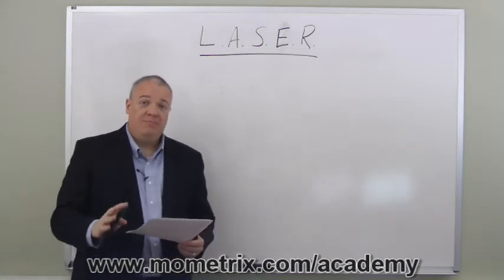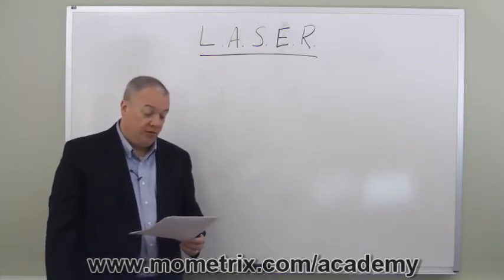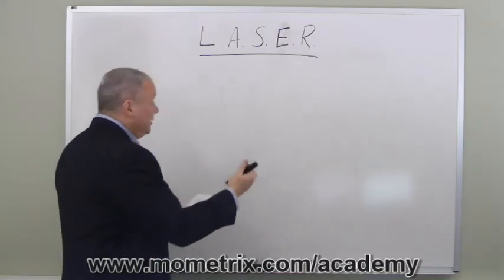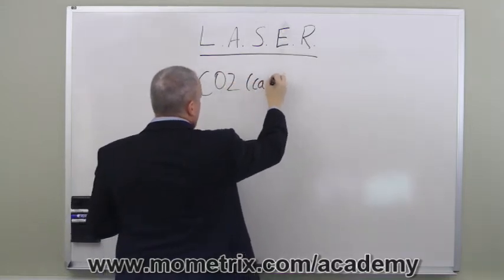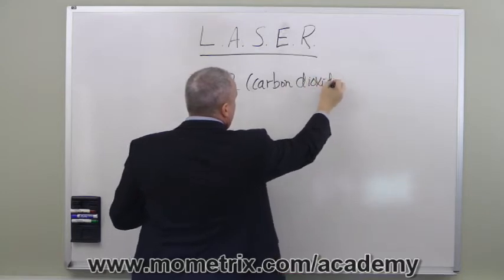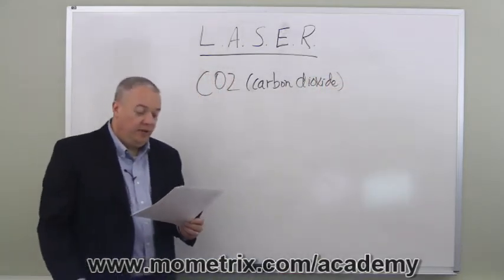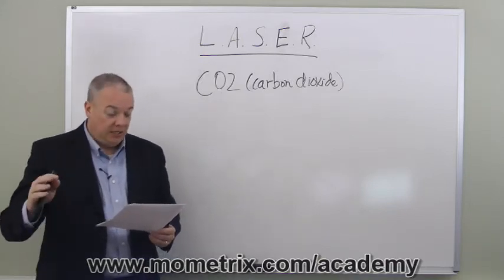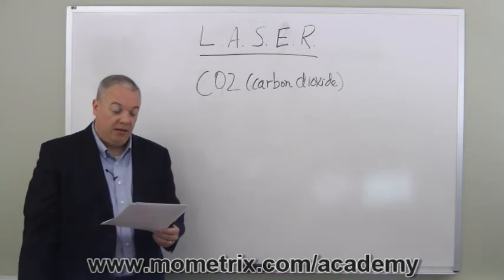L.A.S.E.R.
Learn more about L.A.S.E.R. Understand what it is and why it important to be better prepared for your exam.